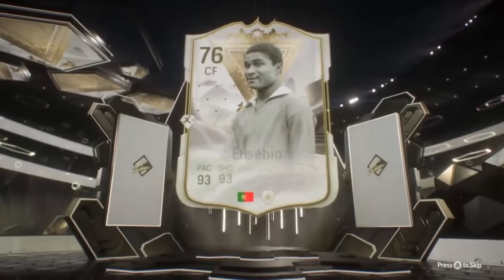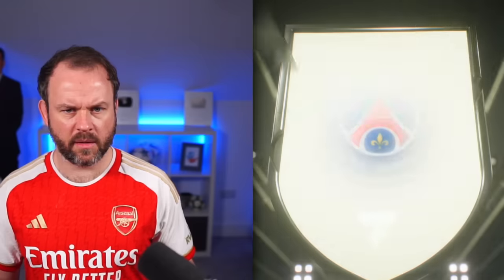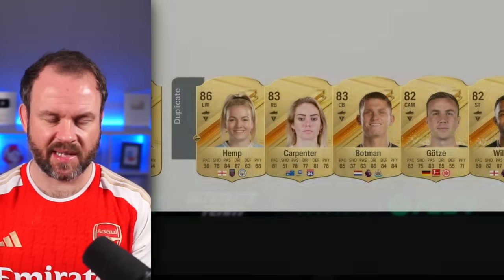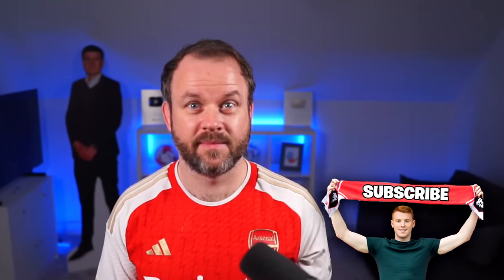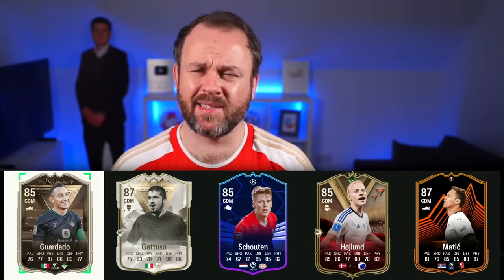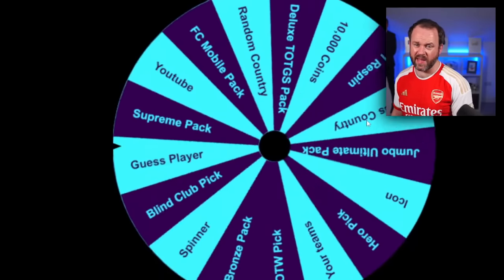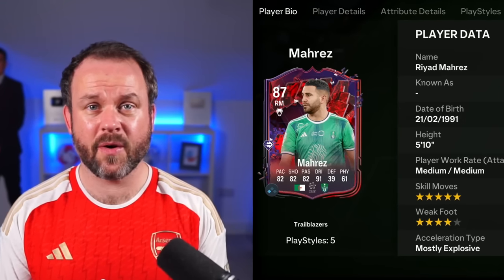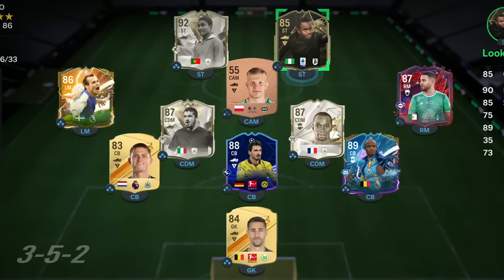Eusebio But He Must Score To Save His Team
EA have released a Centurion Icon Eusebio SBC and he cost 2,700,000 coins!

More FIFA Content: @Chuffsters

Cheers